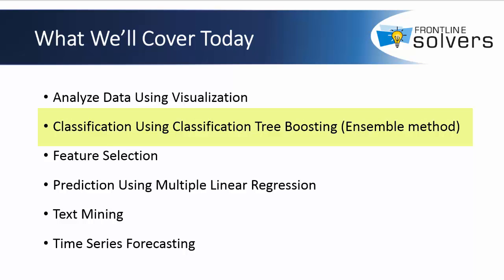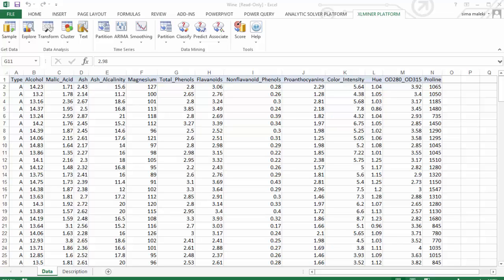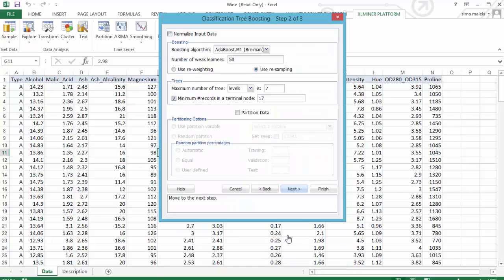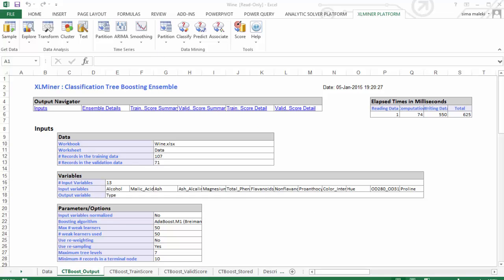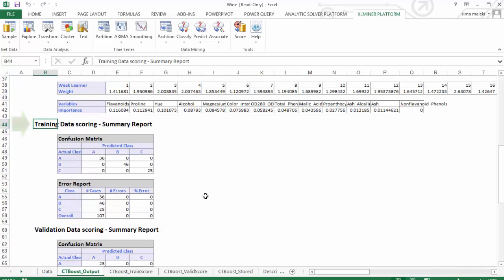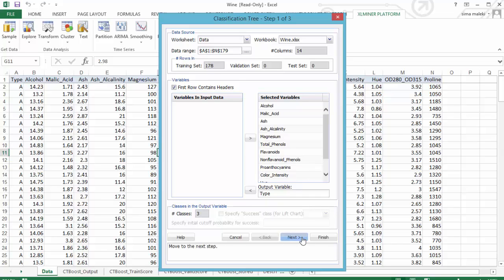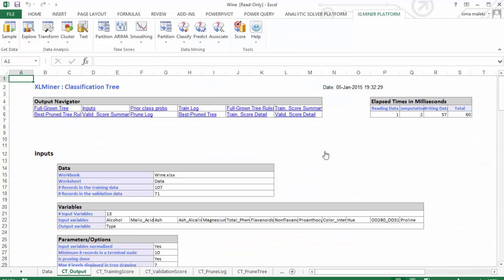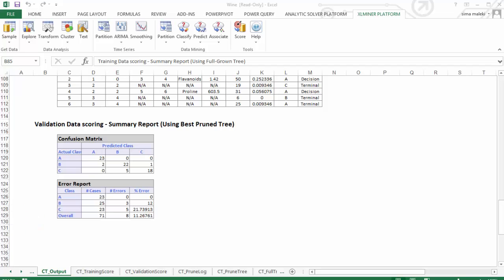Classification in Excel Using Classification Tree Boosting Ensemble Methods